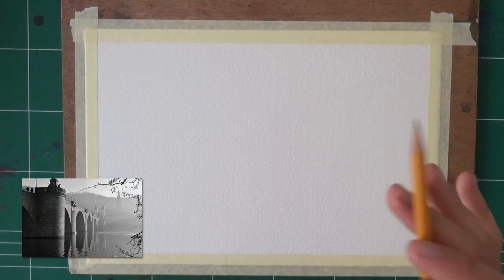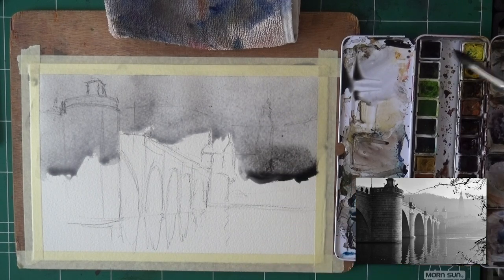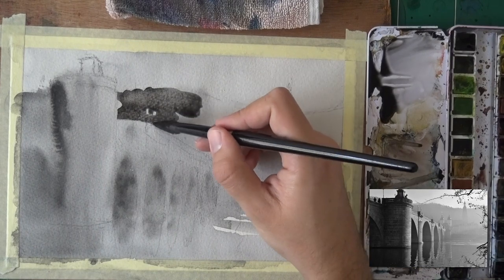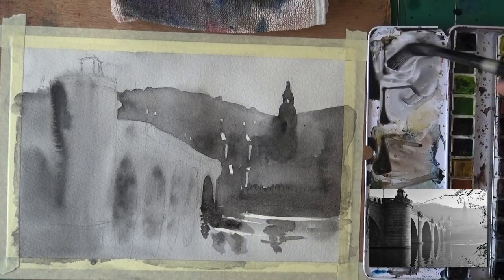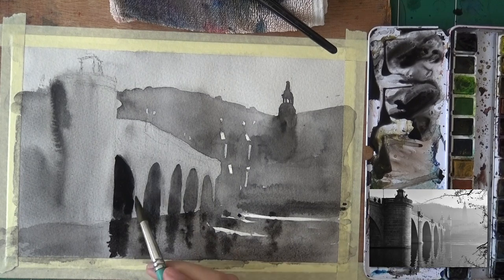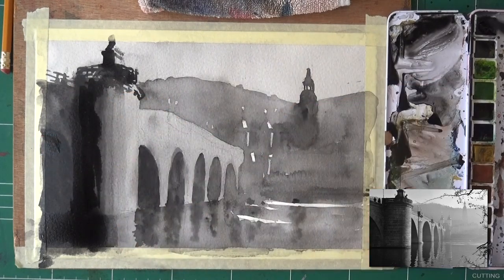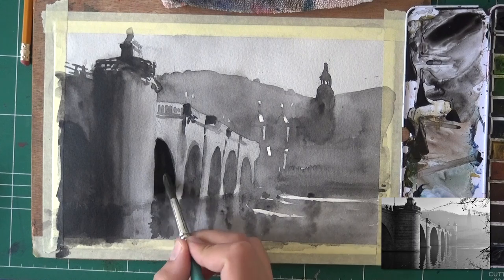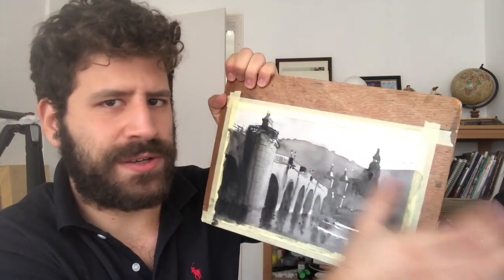Monochromatic - Paint a Foggy European Cityscape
Hi there! In this video I'll show you how to paint a monochromatic foggy cityscape!

In this one I MYSELF am experimenting and trying to find out what result I can produce. I hope you enjoy seeing it as it unfolds!

- Liron

Quinacridone Rose

*** MUSIC CREDITS ***